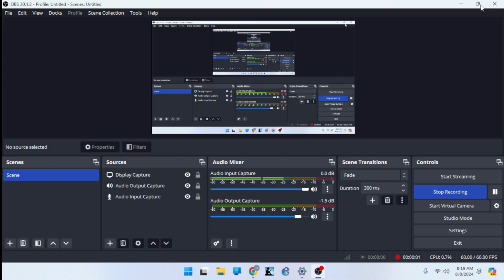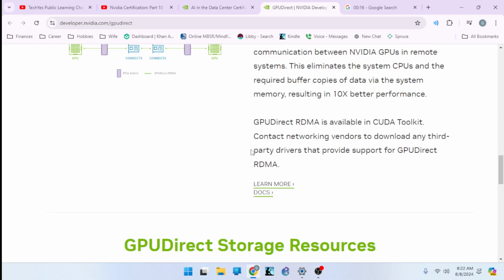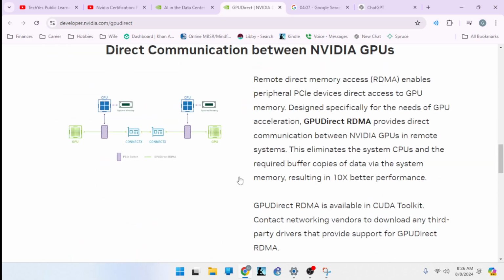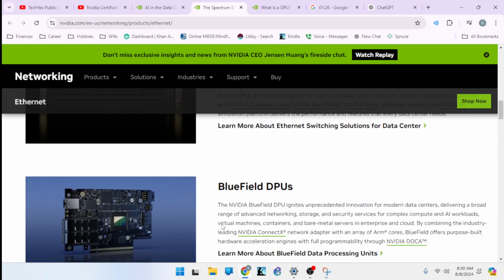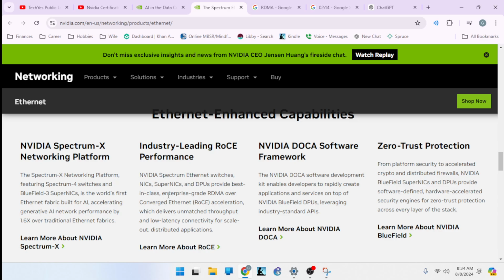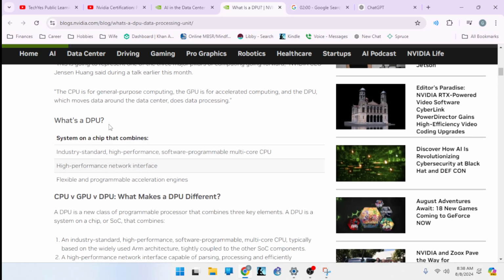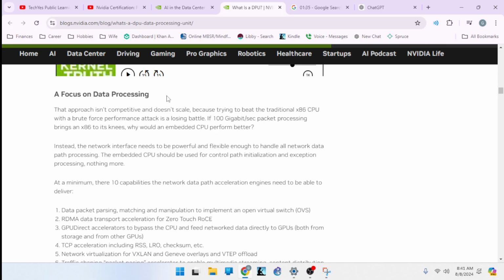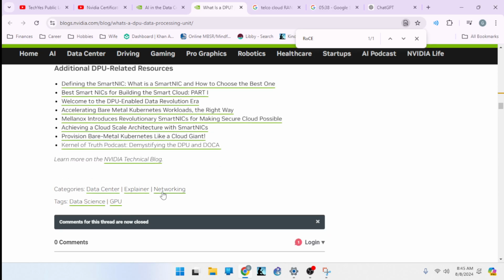Nvidia Certification: Part 11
Next video: Cloud-Scale Architecture With DPUs